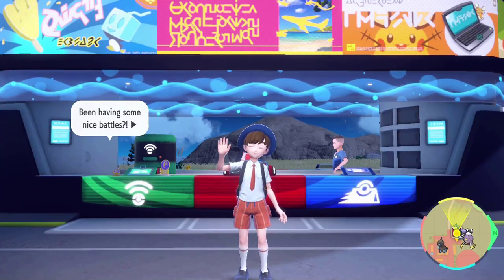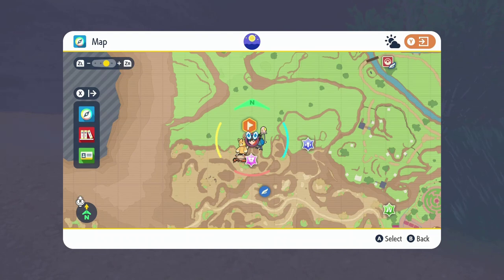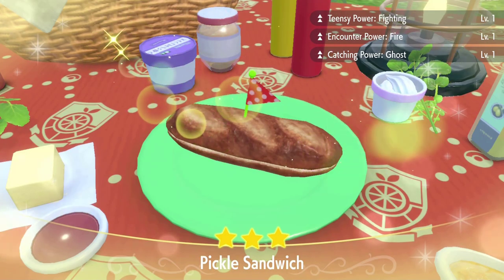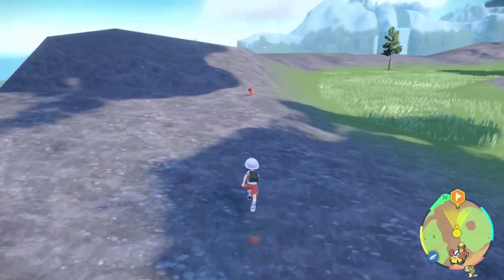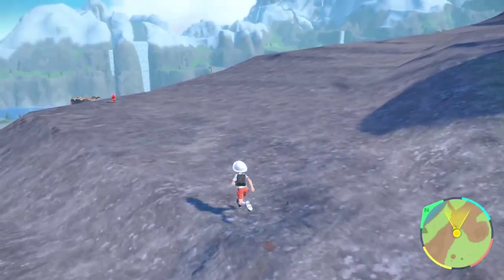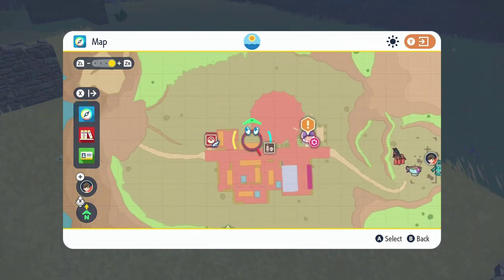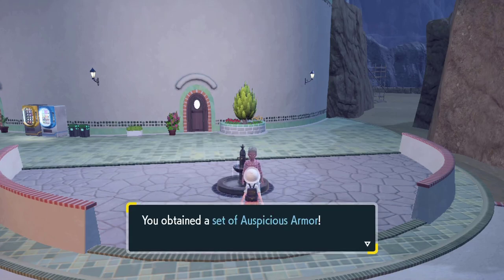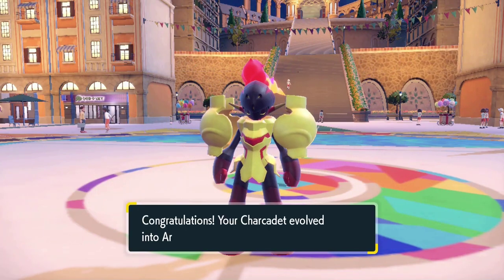How to Easily Evolve Charcadet into Armarouge/Ceruledge (+Catching Guide) | Pokemon Scarlet & Violet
Here's a short guide on How to Easily Evolve Charcadet into either Armarouge or Ceruledge in Pokemon Scarlet & Pokemon Violet. I also show you where to catch Charcadet early and how to catch a ton of them later in the game.

⌚Timestamps
0:00 - Intro
0:09 - How to Catch Charcadet
0:25 - Catch Charcadet (Early Game)
0:46 - Catch Tons of Charcadets (Later Game)
1:21 - Proof of 20 Charcadets in One Location
2:01 - 10 Bronzor Fragments (Pokemon Scarlet Version)
2:24 - 10 Sinistea Chips (Pokemon Violet Version)
2:44 - Trade for Auspicious Armor/Malicious Armor
3:10 - Evolving Charcadet
3:34 - Outro

💲This is the Tip Jar! If you can, it does help out immensely! Thank you for the support!